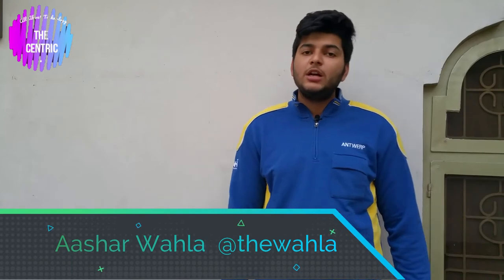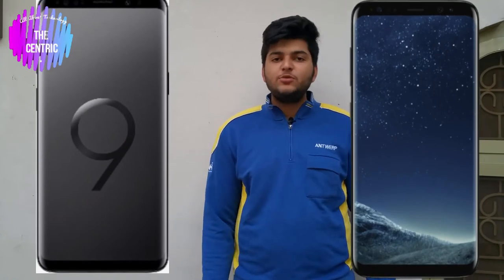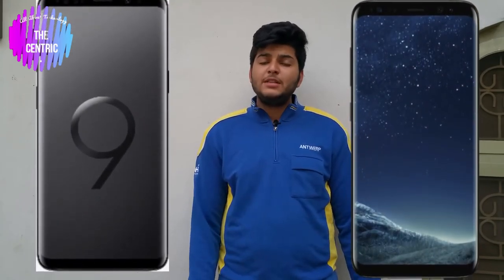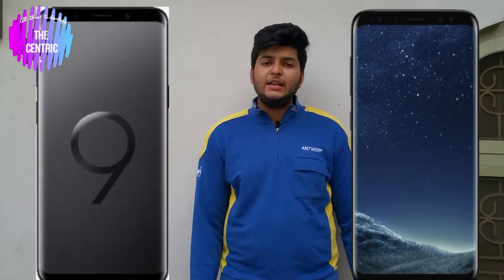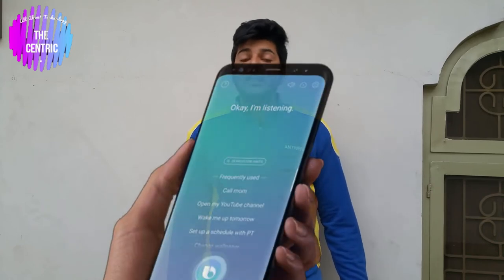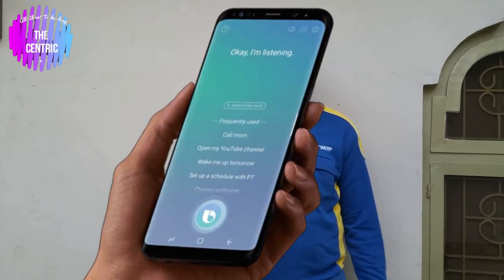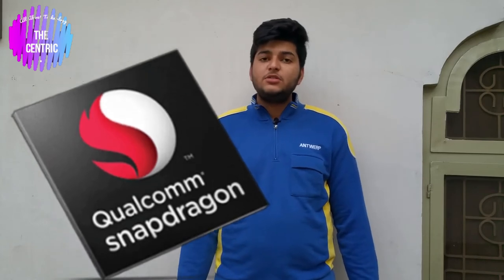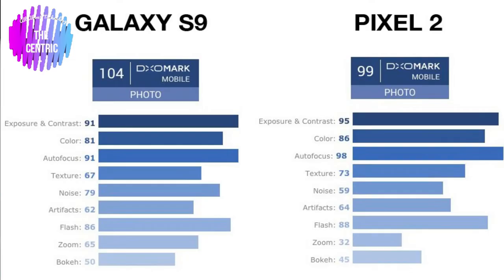Samsung Galaxy S9 vs S8 | Comparison | Camer, Display, Chipset & Bixby | The Centric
HEy guys welcome to another video and in this video we are going to talk about the difference in the smartphone samsung galaxy s9 and samsung galxy s8 which one is the best and some of the other specs about the.